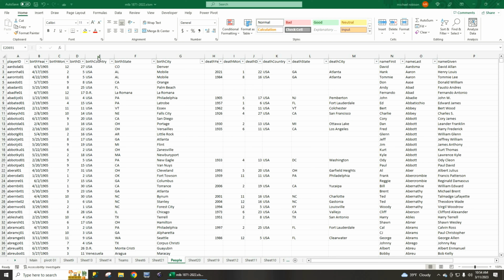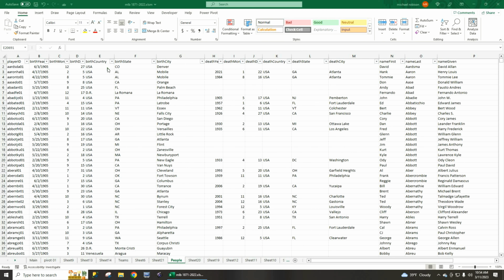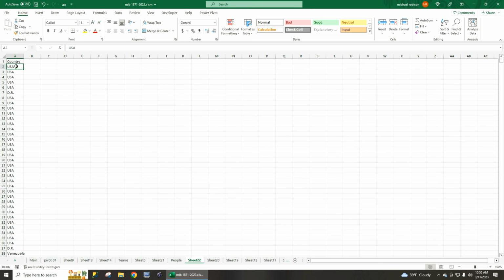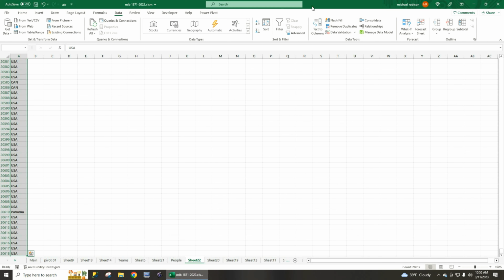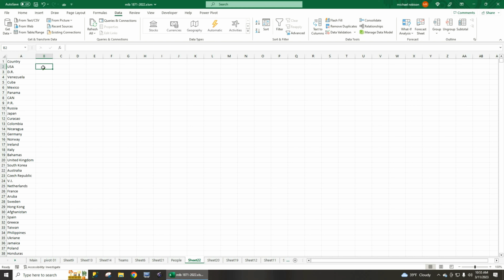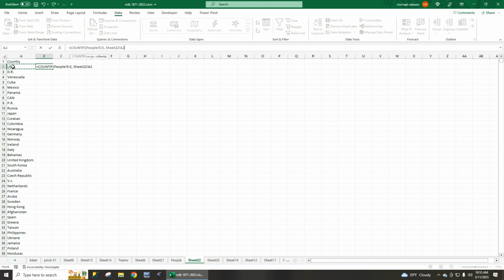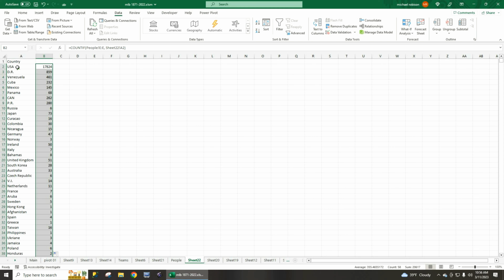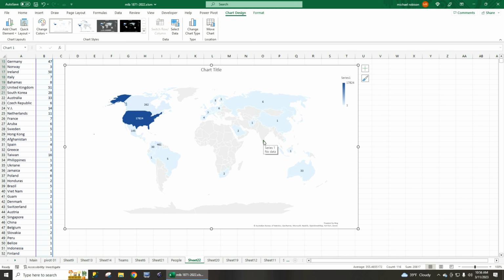Using Maps in Excel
In this video I cover how to use Maps within Excel to display your data in a geographical view.